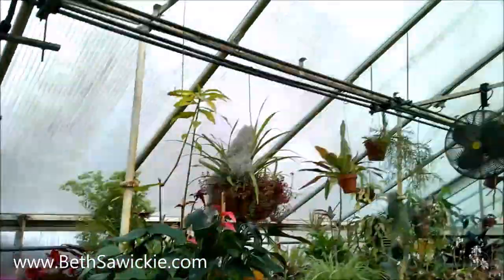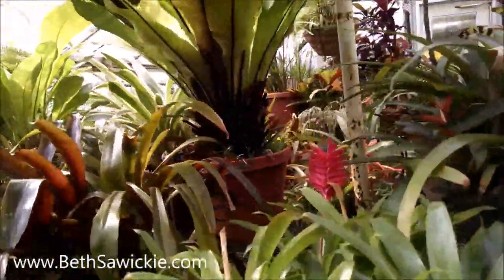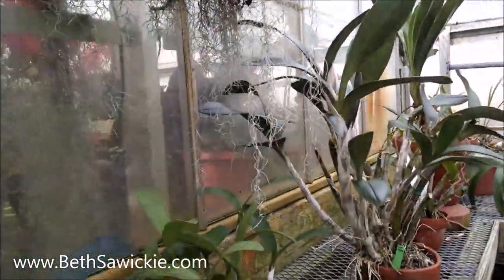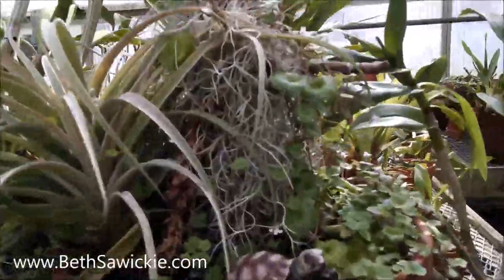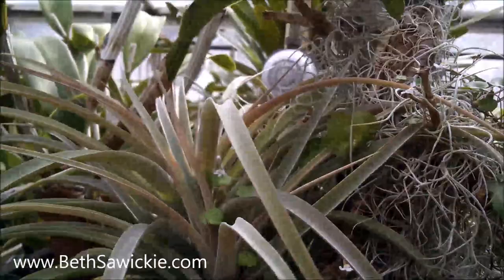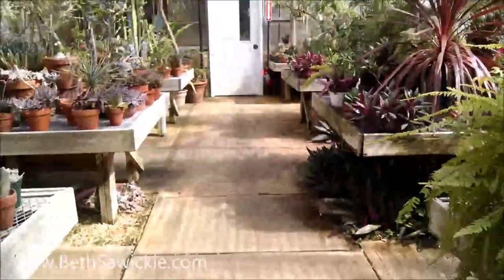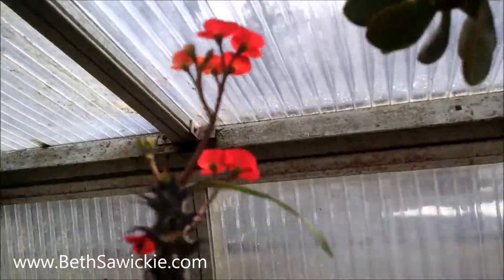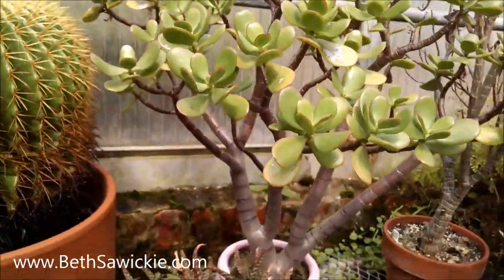Nature Stroll - Greenhouse @ Deep Cut Gardens - Orchids, Succulents, Bromeliads, Cactus +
A beautiful (WARM) greenhouse filled with orchids, succulents, cacti, bromeliads and more!  A tropical oasis in the midst of cold winter days!  Deep Cut Gardens in Middletown, NJ.